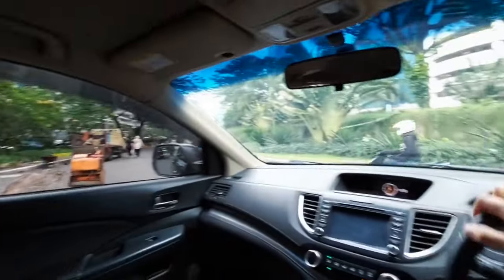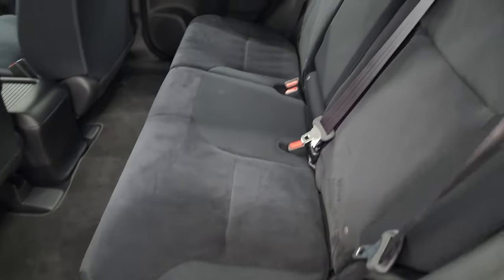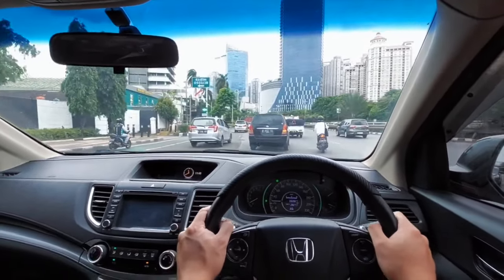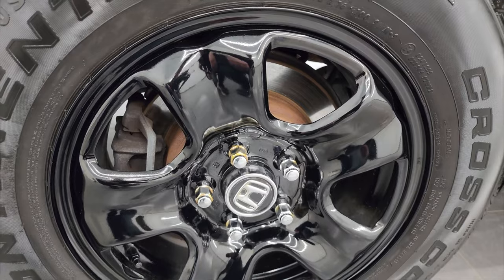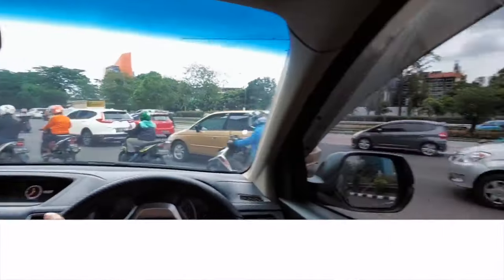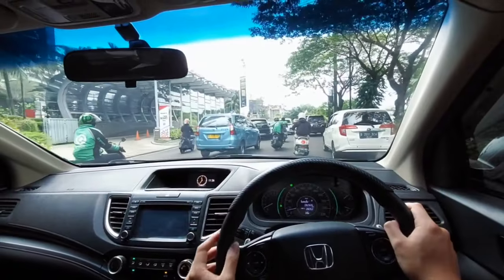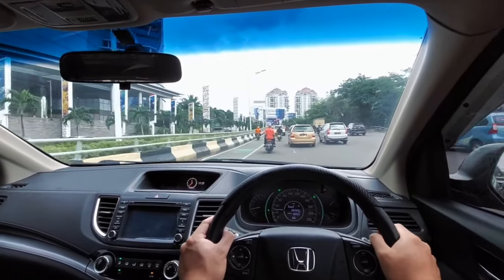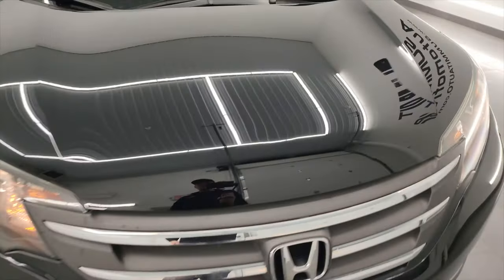What are the most common problems with a used Honda CR-V 4?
Used Honda CR-V 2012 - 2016 review.
What should I look for in a used Honda CR-V IV RM?